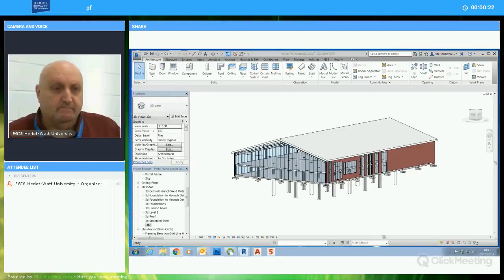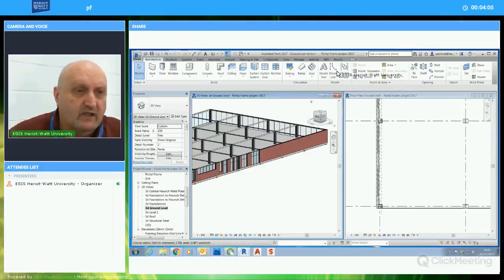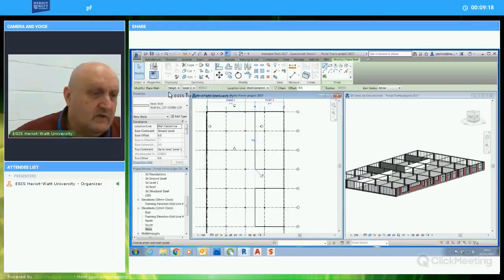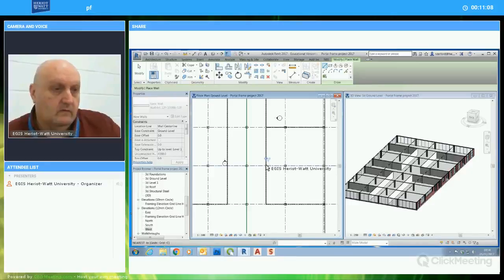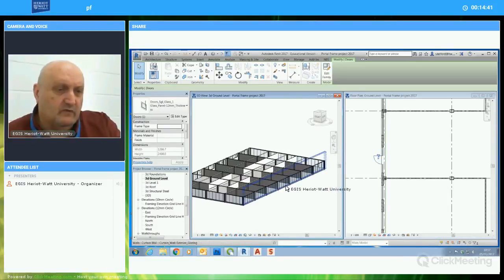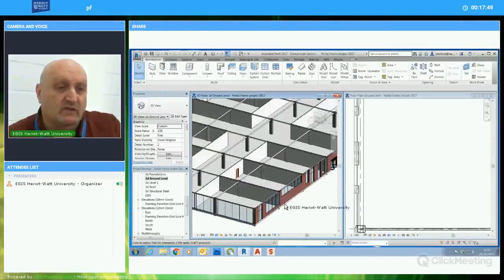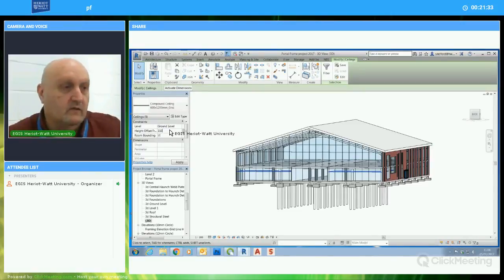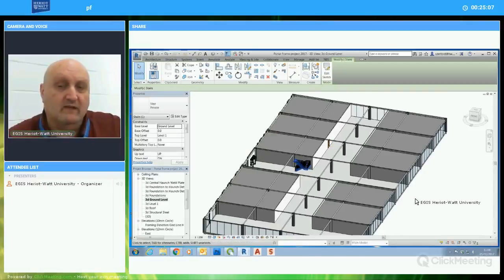Portal Frame part 4